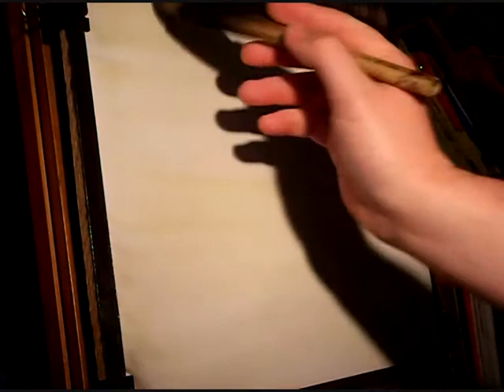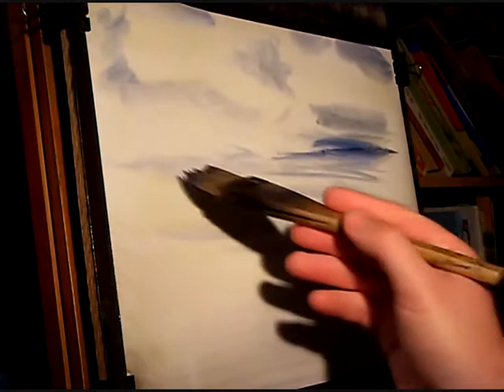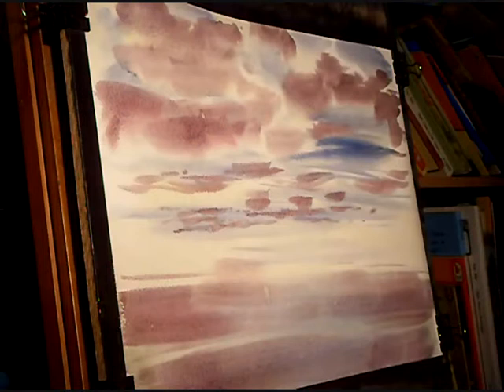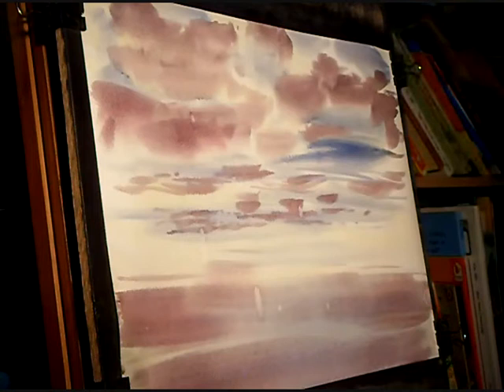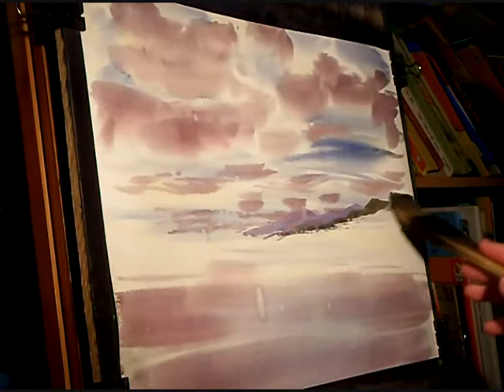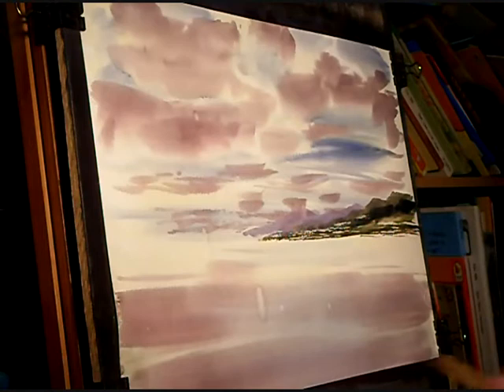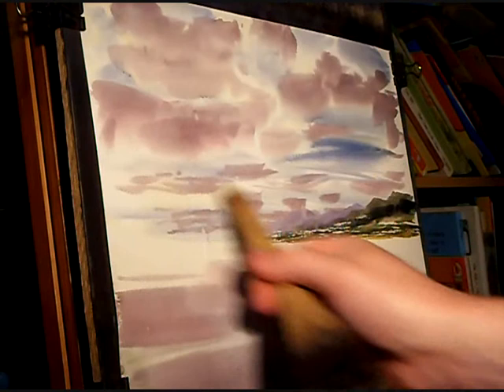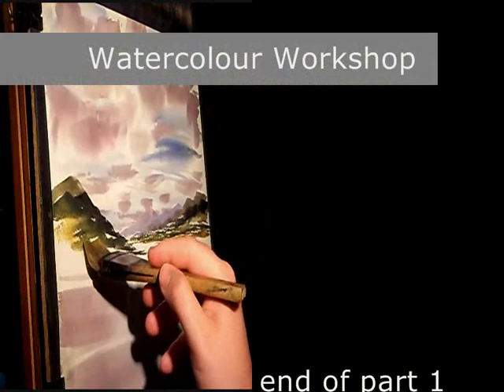Watercolour Painting Lesson featuring Loch Fyne, Scotland Part 1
This watercolour painting tutorial goes North of the border to the wonderful Loch Fyne in Scotland.  I'm using 130lb Fabriano watercolor paper measuring 15" x 11".  My brushes are large Ron Ranson hake, 3/4" flat and a number 3 rigger.  My palette is Raw Sienna, Burnt Umber, Light Red, Ultramarine, Lemon Yellow, Payne's Gray and Alizarin Crimson.

1. and enter my world of watercolour where you’ll see exclusive videos, articles, reference photos and much more! Get 2 months FREE with annual membership! Put simply, Patreon is my main source of income and it’s only with the support of my patrons that I can continue to find the time and resources to make these videos.

2. READ MY BOOKS ➤

4. DONATE ➤ Your donation keeps my YouTube channel sustainable and funds future watercolour painting tutorials for all budding artists.

6. PODCAST ➤ Listen to my podcast ‘My Watercolour Diary’ where I answer your questions

7. MATERIALS ➤ These are the paints, paper and brush I use for painting watercolours:

8. SOCIAL MEDIA ➤ Let’s connect!